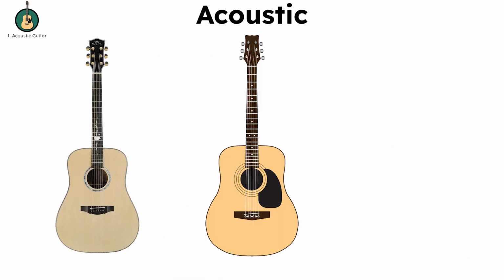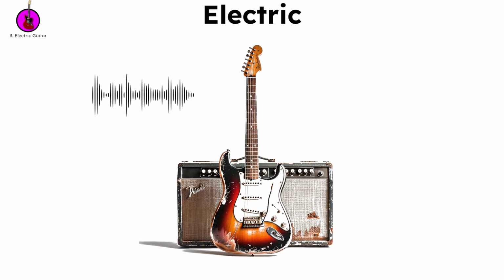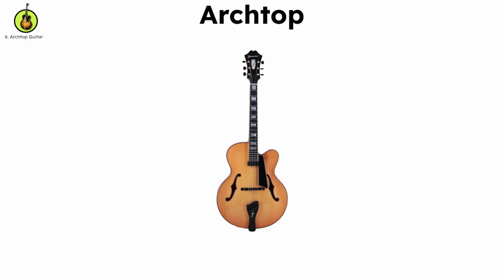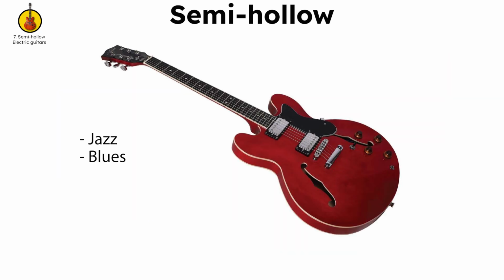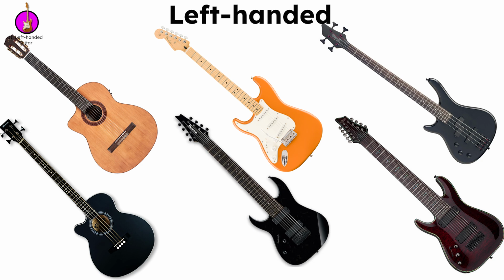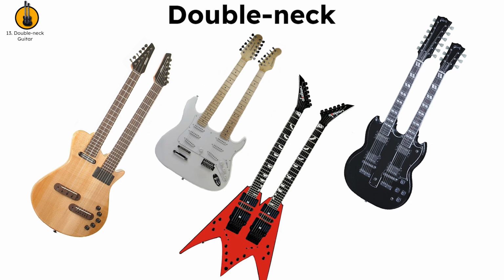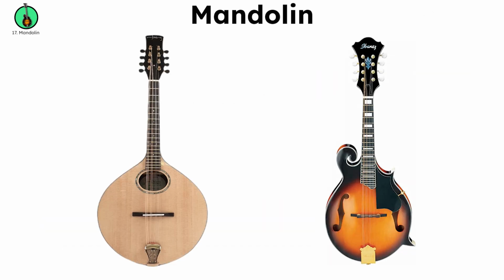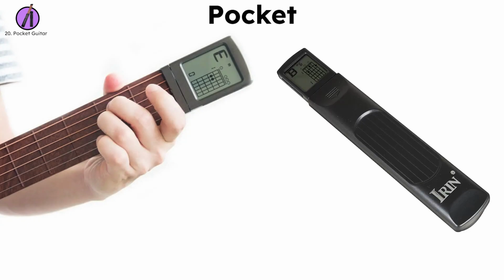Every Type Of Guitar Explained!